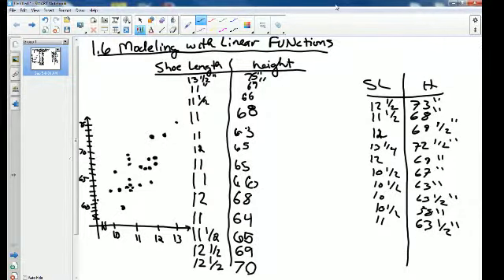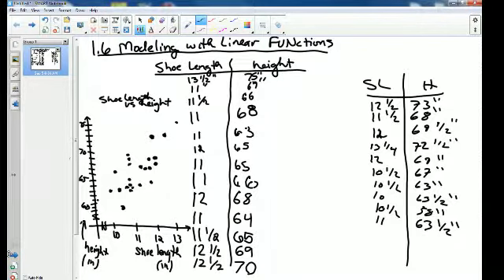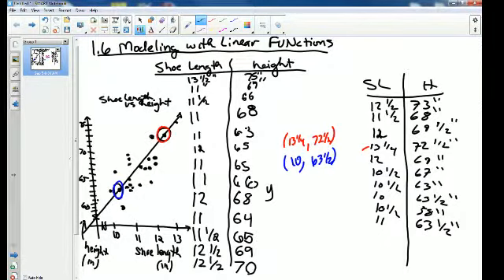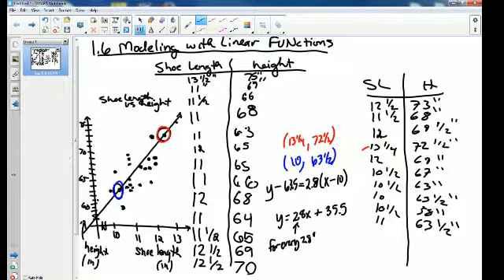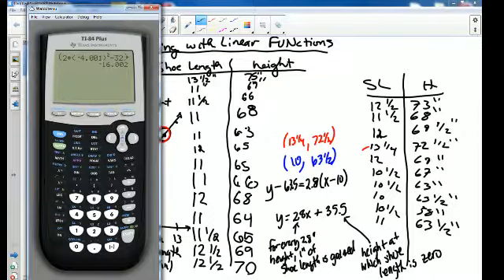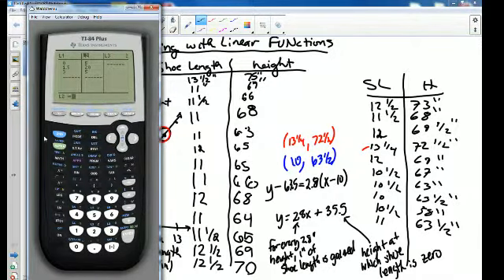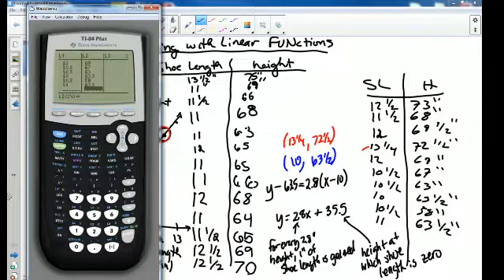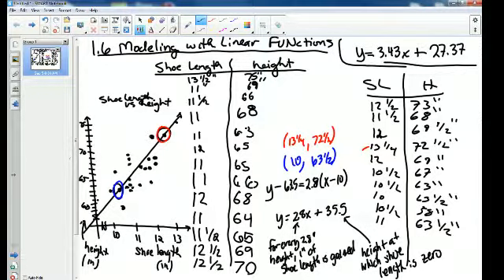PreCalculus 1.6 Modeling with Linear FUNctions